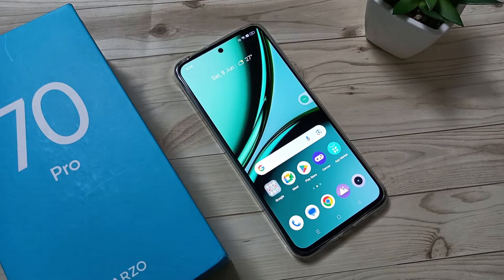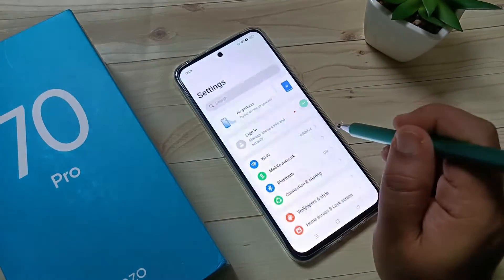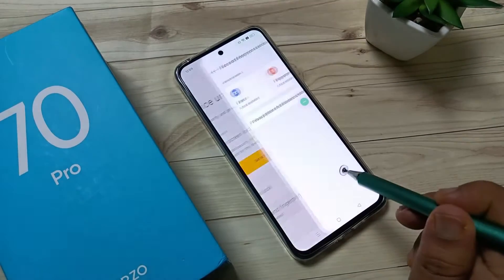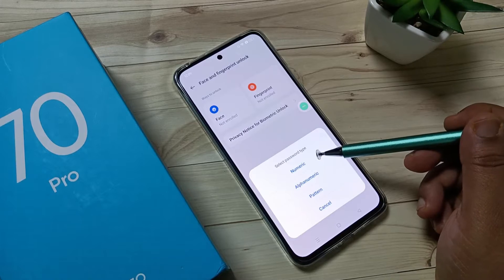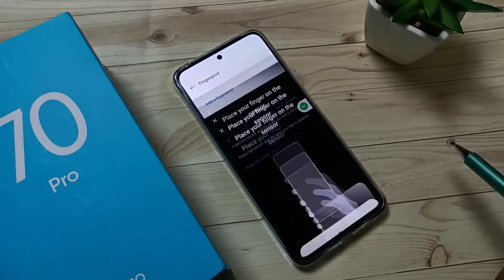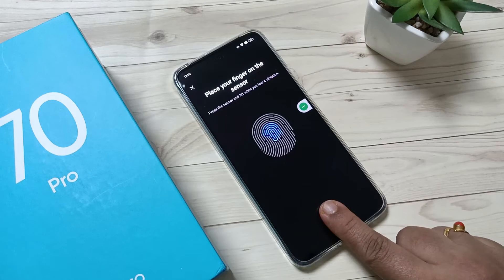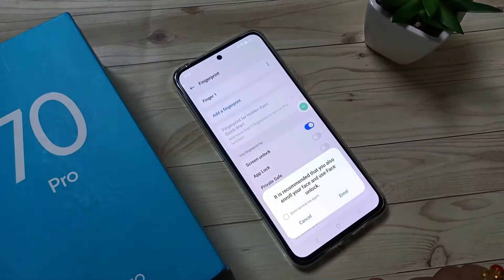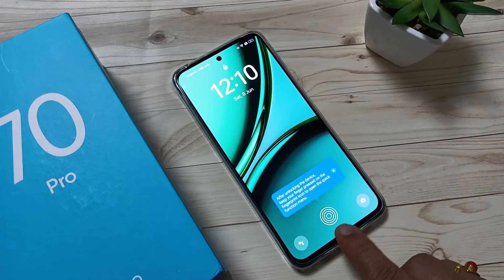Realme Narzo 70 Pro 5G | How To Set Fingerprint Lock in Realme Narzo 70 Pro 5G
Hi friends this video shows you that " How To Set Fingerprint Lock in Realme Narzo 70 Pro 5G . "